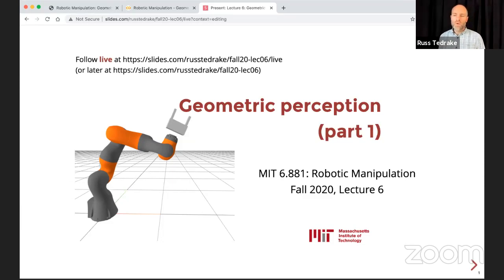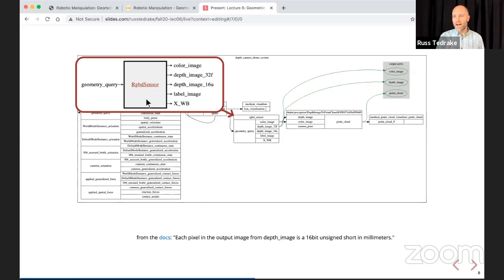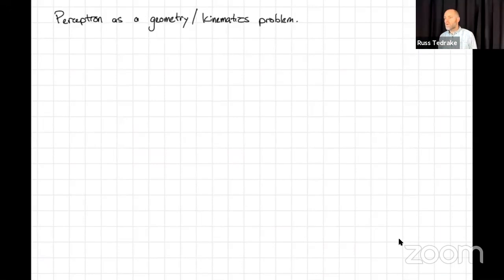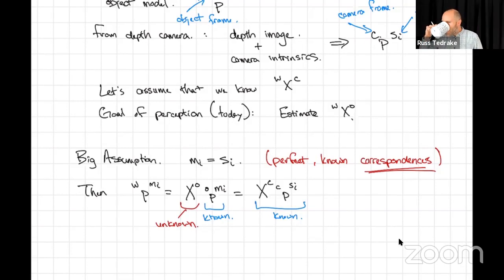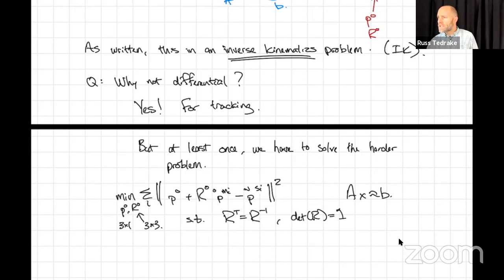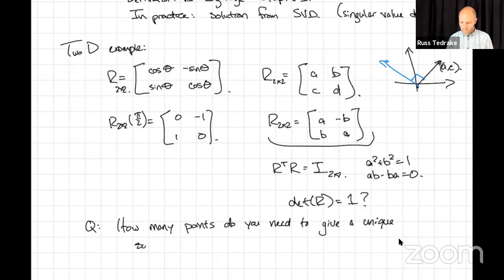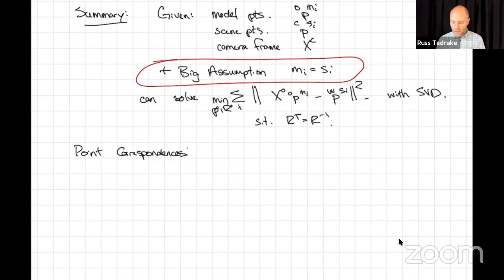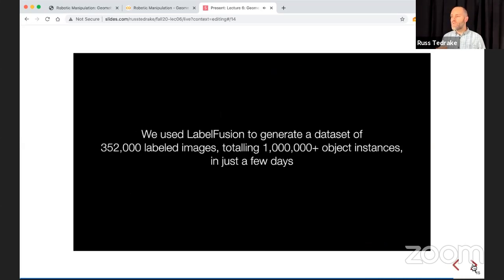Lecture 6 | MIT 6.881 (Robotic Manipulation), Fall 2020 | Geometric Perception (Part 1)